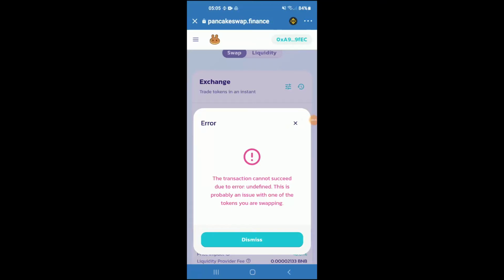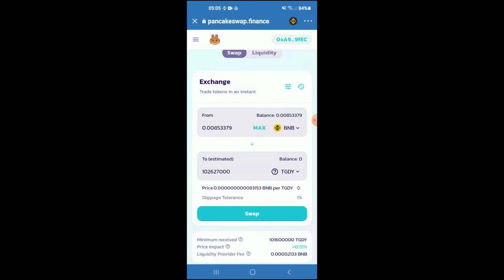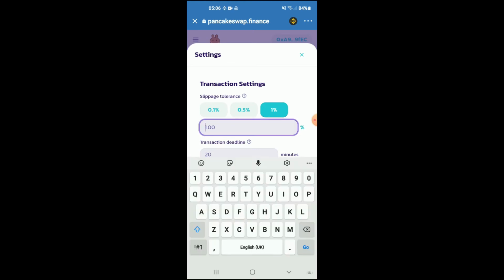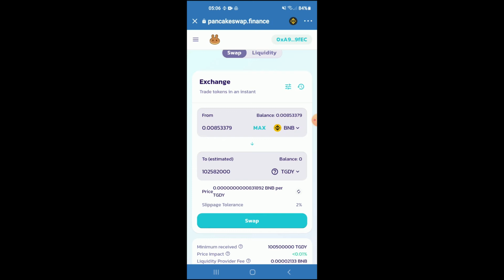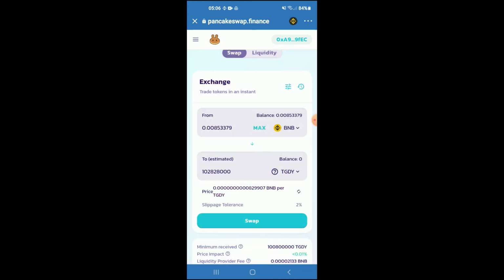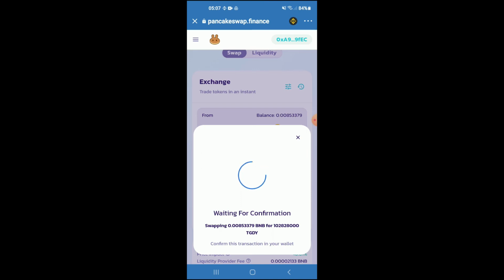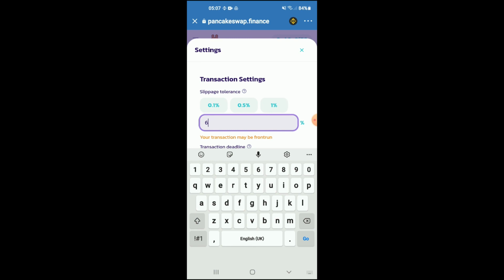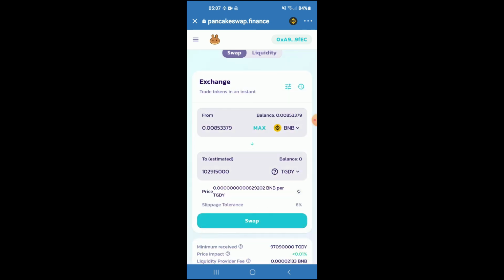HOW TO FIX,TRANSACTION CANNOT SUCCEED DUE TO ERROR: PANCEROUTER INSUFFICIENT_OUTPUT